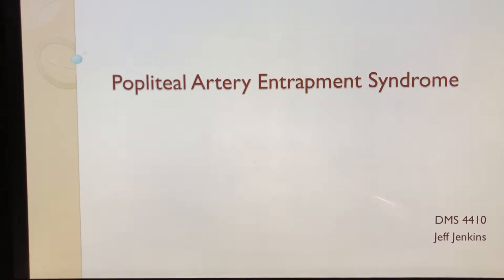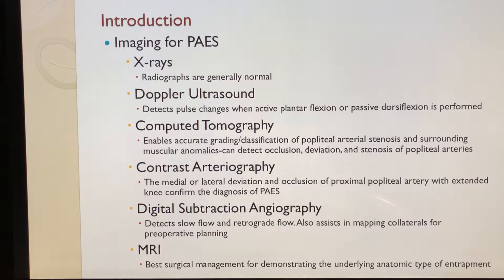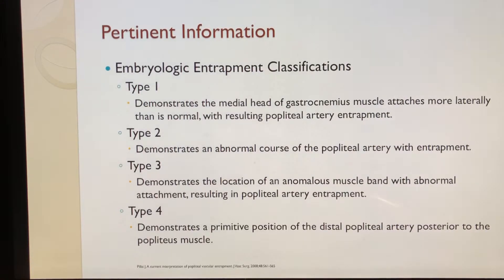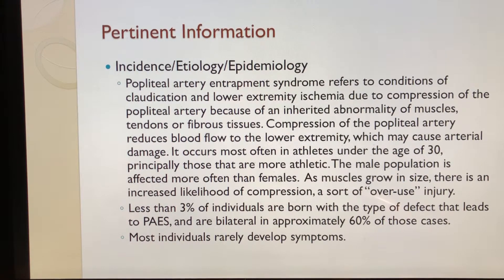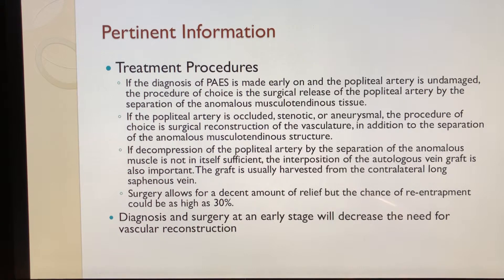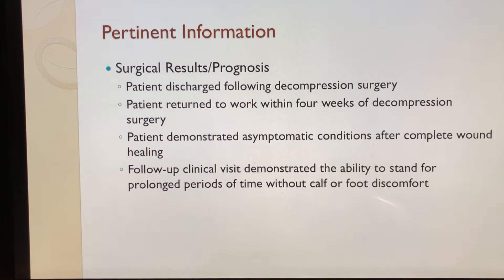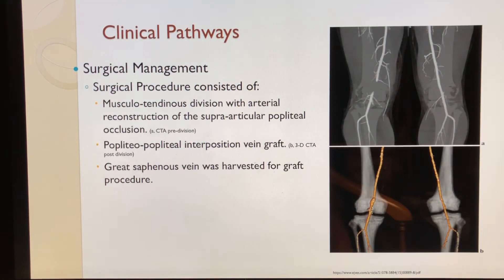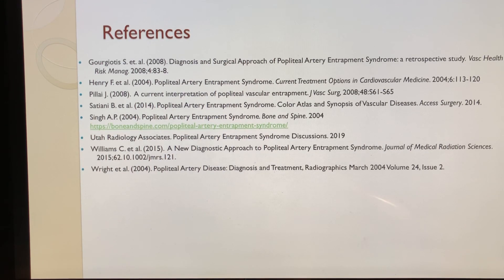Popliteal Artery Entrapment Syndrome Presentation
Case Study - Presentation